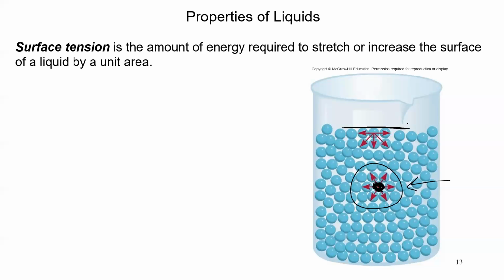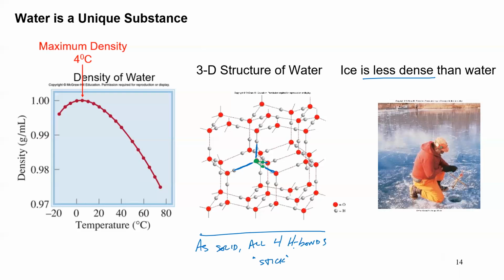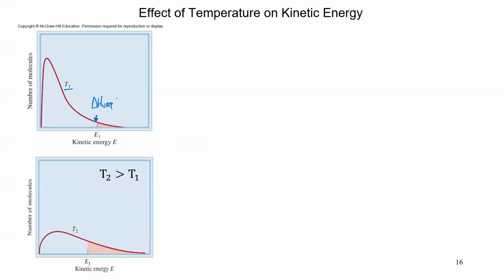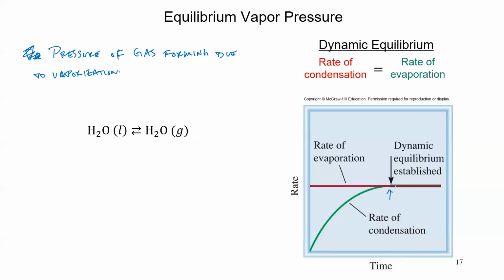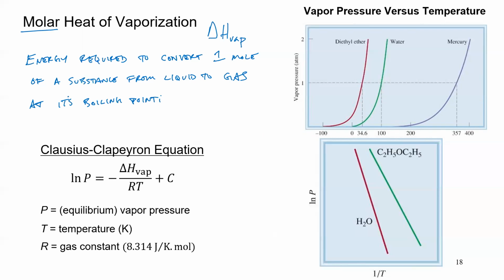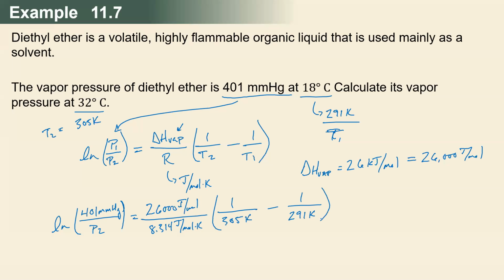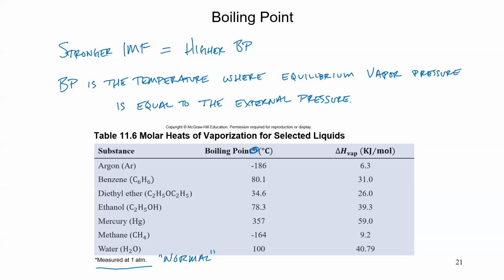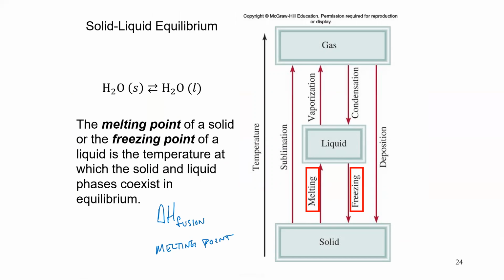January 8 - Intermolecular Forces & Physical Properties